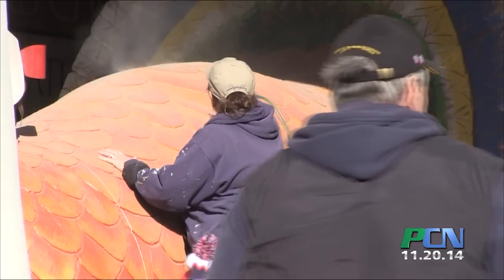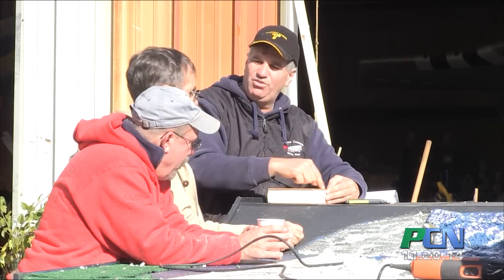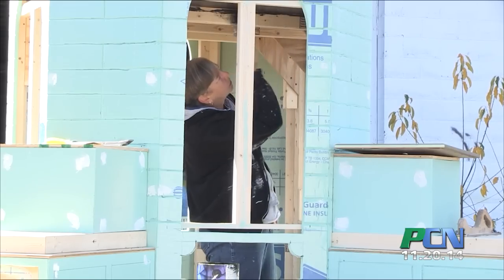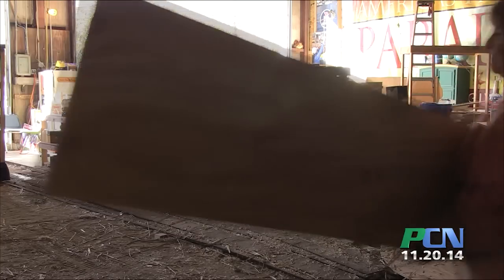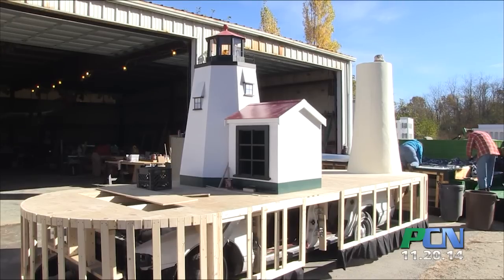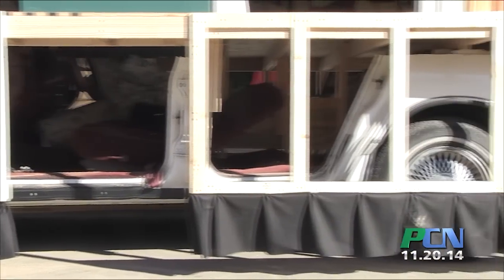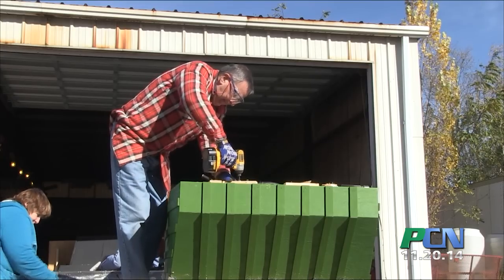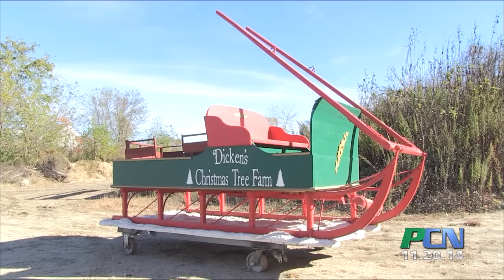PCN Planning for America's Hometown Thanksgiving Parade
PCN PACTV Community News Planning for America's Hometown Thanksgiving Parade

American’s Hometown Thanksgiving Parade in Plymouth  is ranked the #1 Thanksgiving parade in the nation by AOL.  The work begins very early on and involves many people from Plymouth and the surrounding communities.  PCN stopped into the float barn early in November to see a little of what goes into the making of this incredible event.